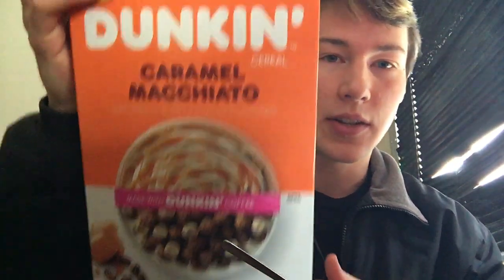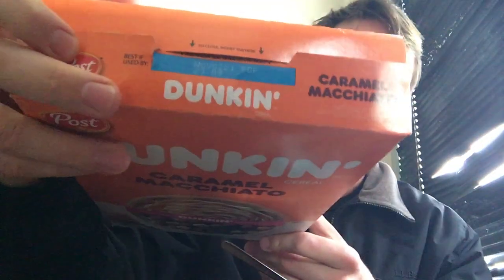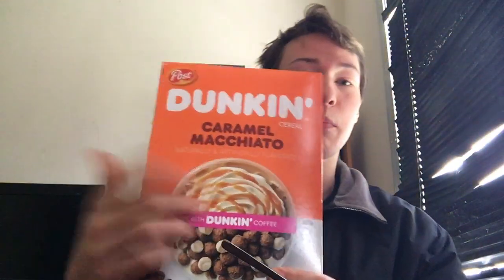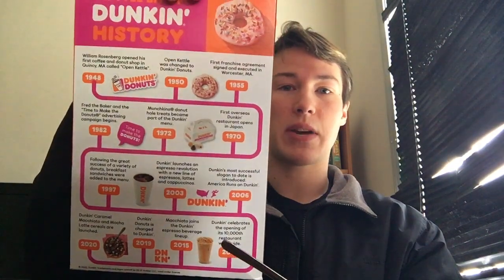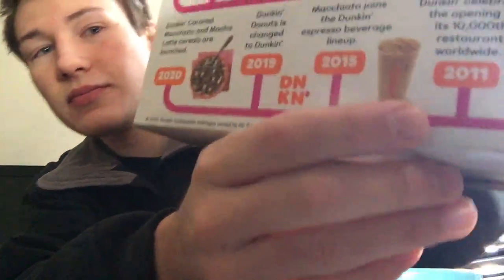DOES DUNKIN' CARAMEL MACCHIATO CEREAL TASTE LIKE COFFEE??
pretty good cereal after all! worth trying i would say. got it at kroger but you can probably get it anywhere you want that sells cereal